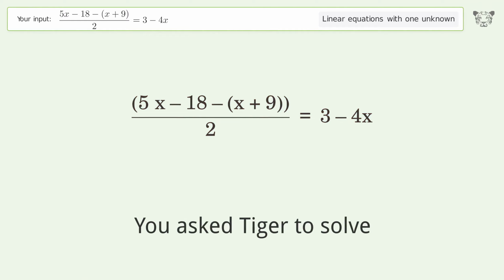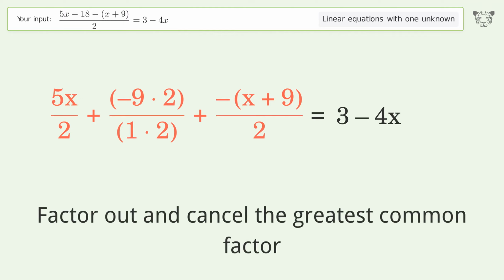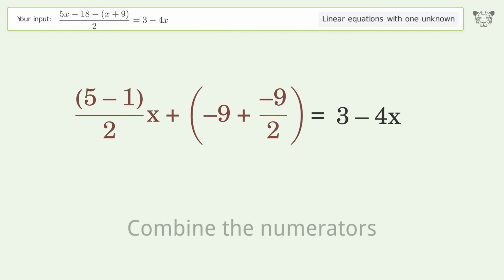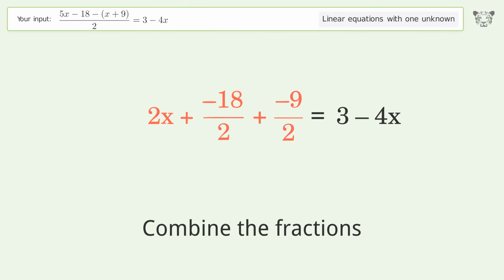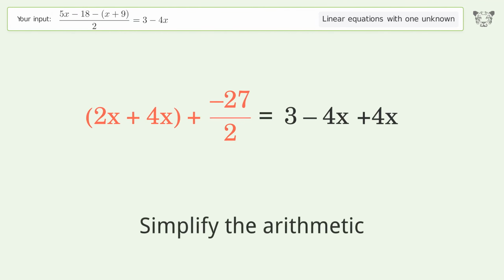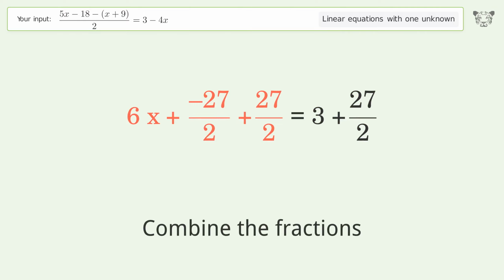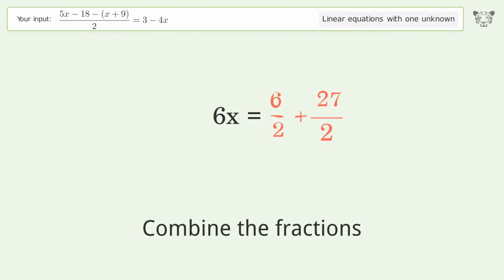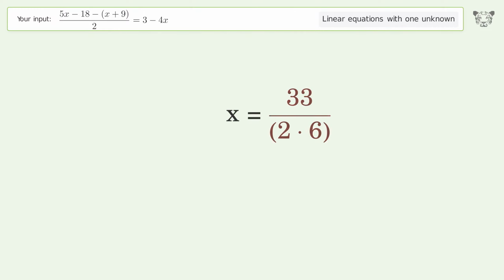Solve (5x-18-(x+9))/2=3-4x: Linear Equation Video Solution | Tiger Algebra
Struggling with (5x-18-(x+9))/2=3-4x? Watch our step-by-step video on Tiger Algebra to master this linear equation effortlessly.